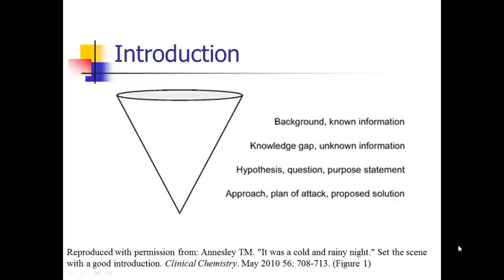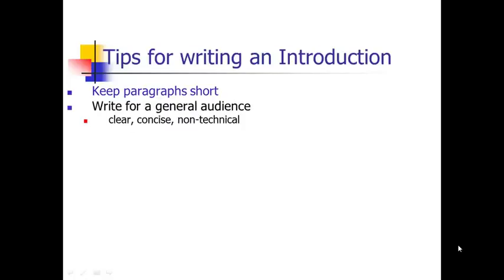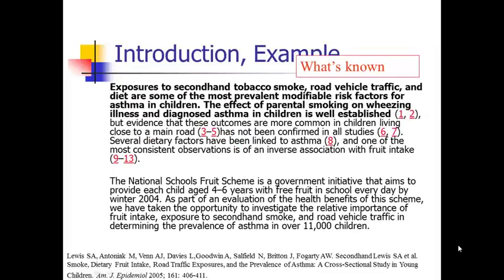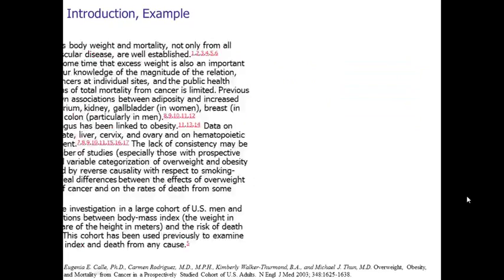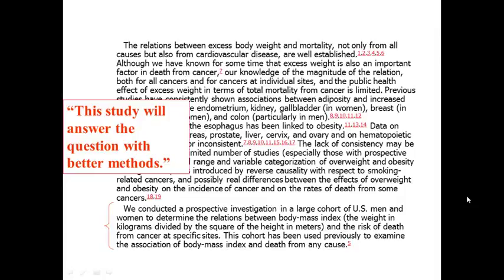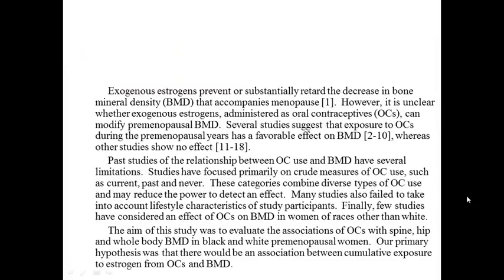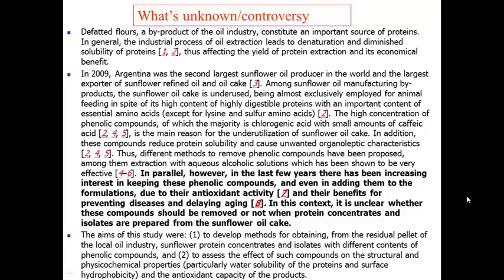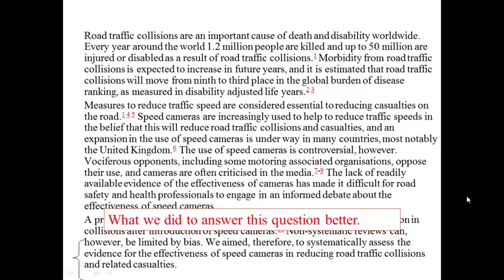029 5 4 Introduction 28 52